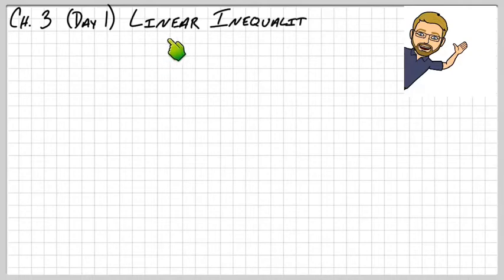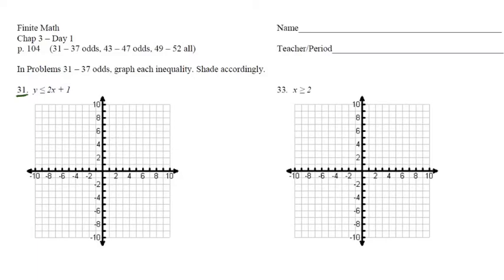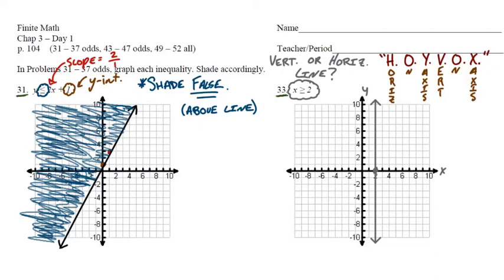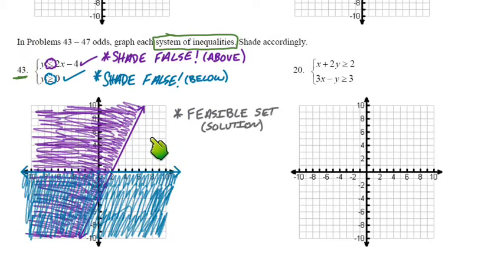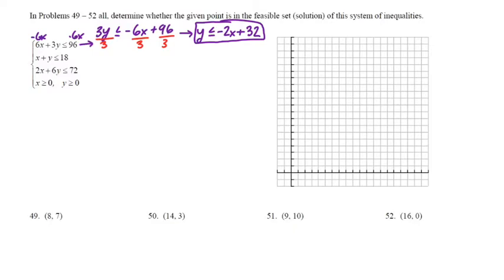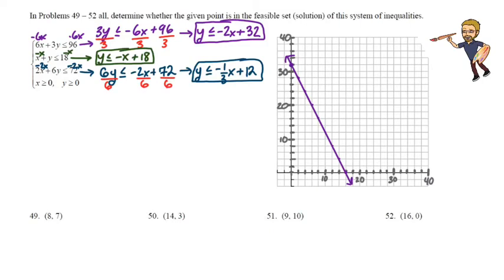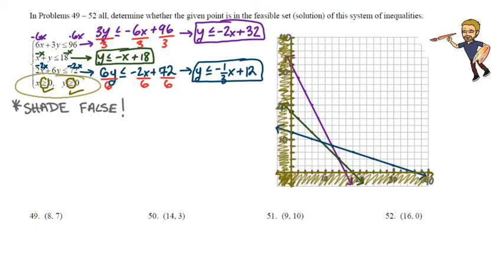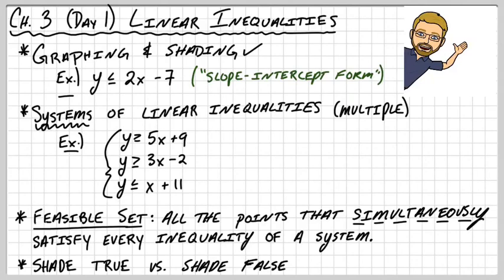Ch. 3 (Day 1) Video Linear Inequalities